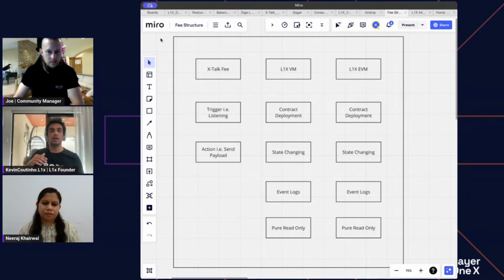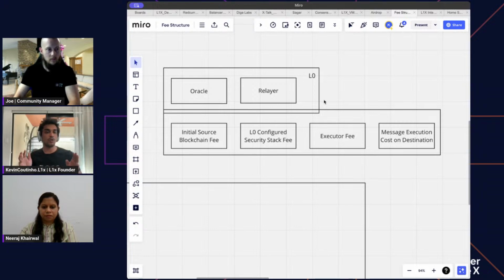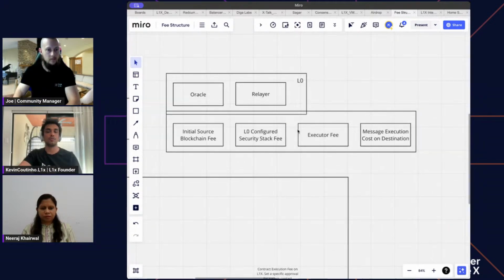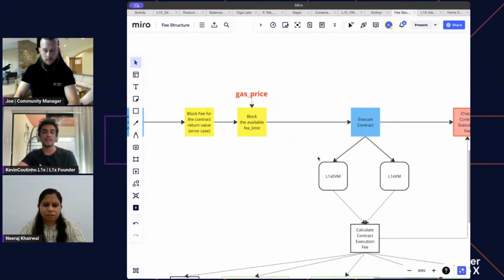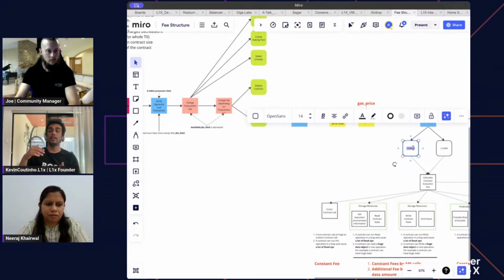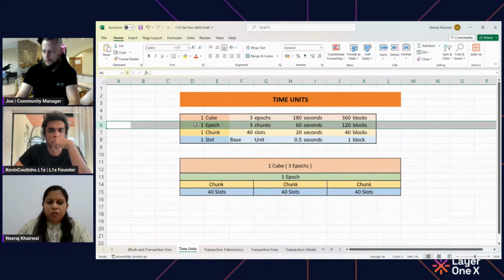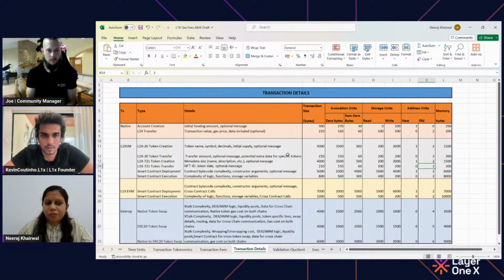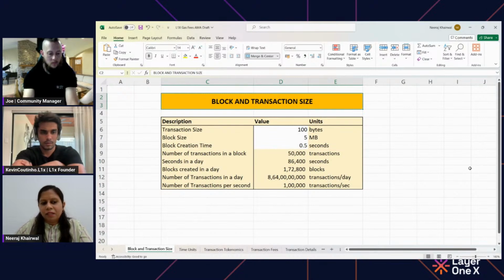L1X Deep Dive IV. Block Rewards and Tx Fees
Join Kevin Coutinho at the L1X Deep Dive Episode IV: Block Rewards and Tx Fees on Friday, 22nd at 8AM UTC.

In this episode, we'll be focusing on the intricacies of block rewards and transaction fees within the L1X ecosystem.

Join us as we unravel the complexities and implications of block rewards and transaction fees in the context of L1X.

Don't miss out on this informative session –
Join us for a deep dive into the Block Rewards and Tx Fees on Friday, 22nd at 8AM UTC.
Mark your calendars and join the conversation!

Missed Episode I. The State of Interoperability? Read the recap
Missed Episode II. L1X Consensus Mechanism? Read the Recap
Missed Episode III. L1X VM? Read the Recap